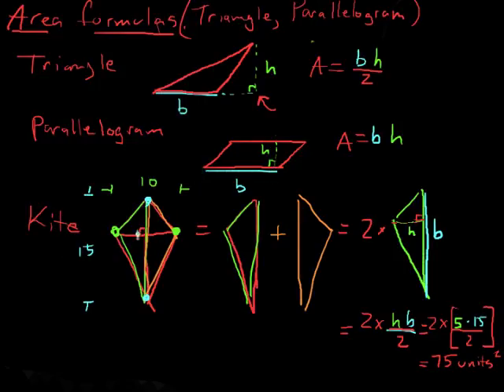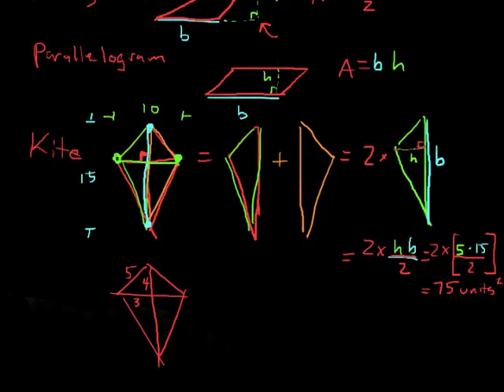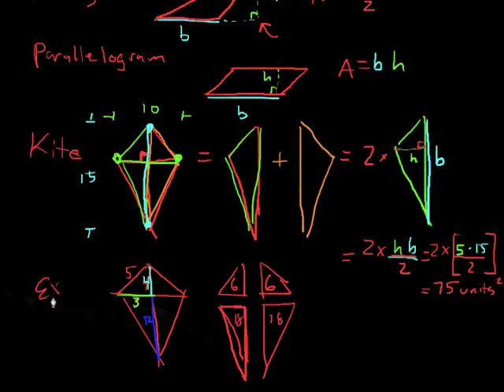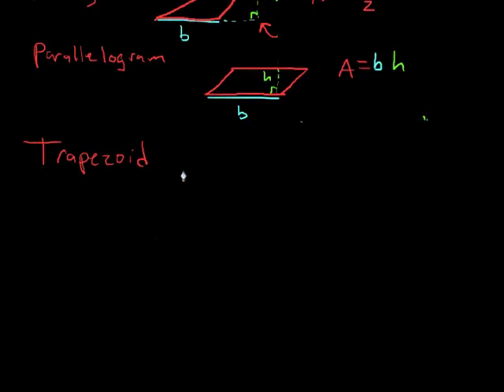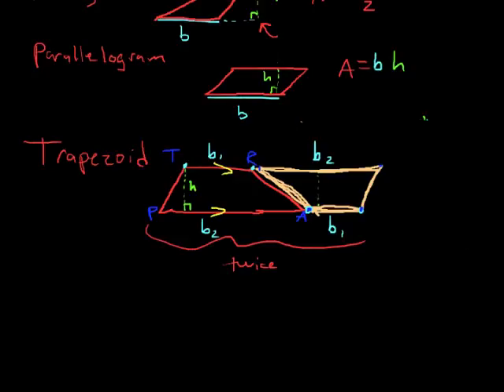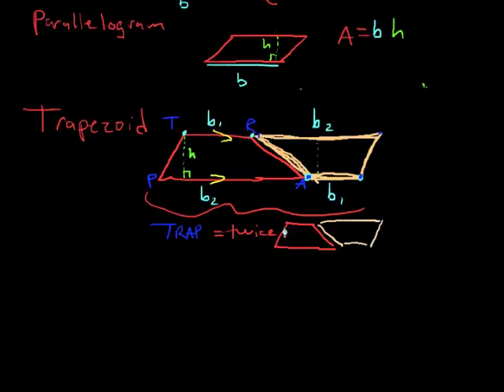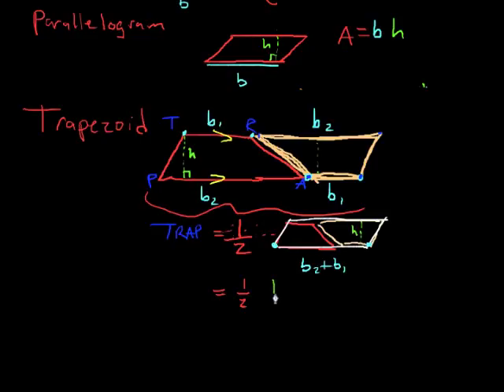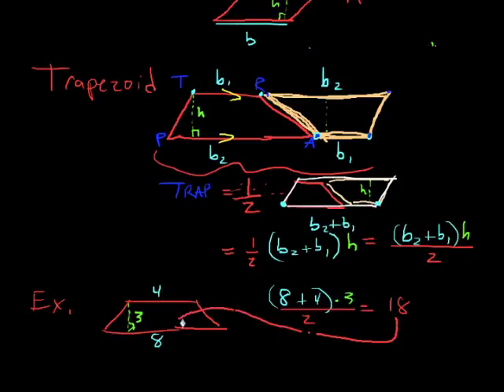Geo_Tri_Parall_Kite_Trap3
Triangle, Kite, Trapezoid, Parallelogram areas